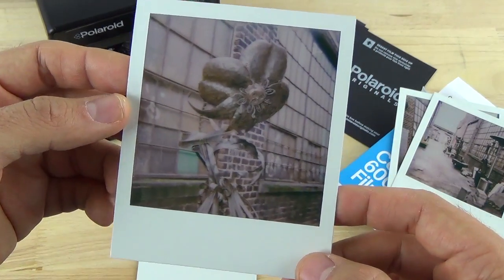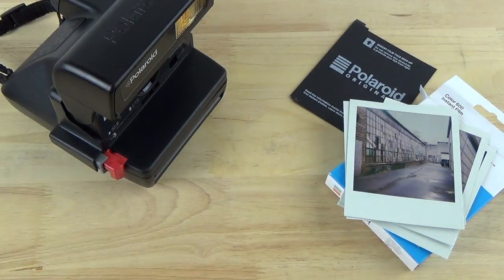Polaroid Originals 600 Color Film Review